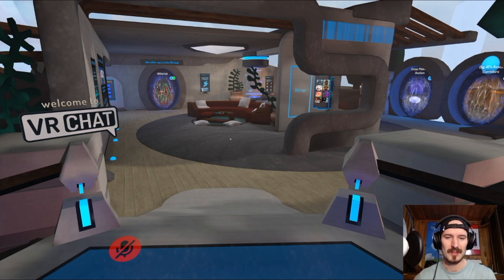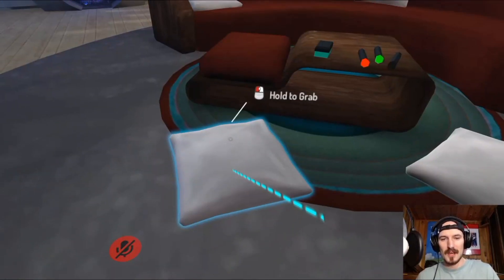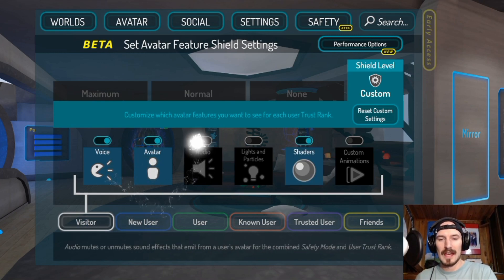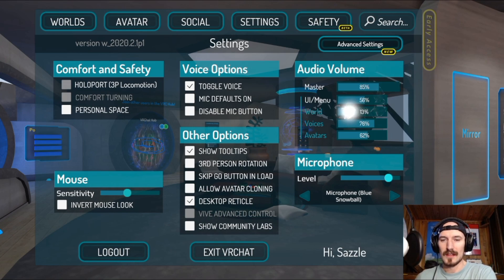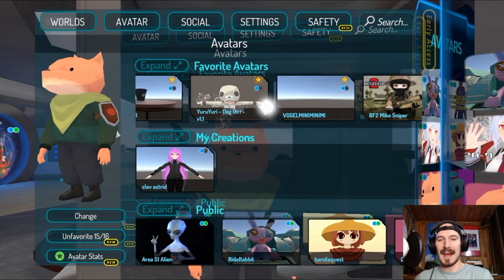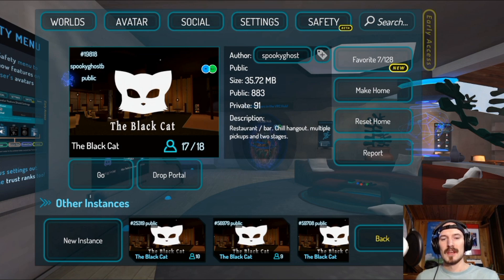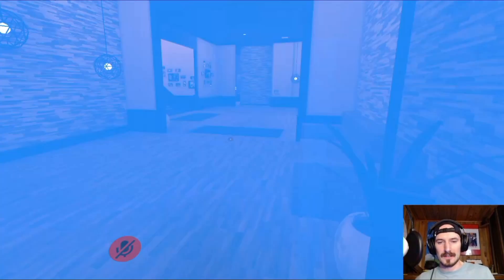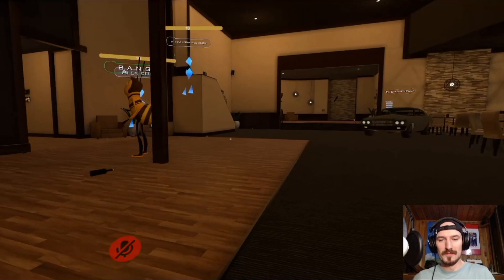How To Play VRChat On PC (Without Virtual Reality)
yup yup.